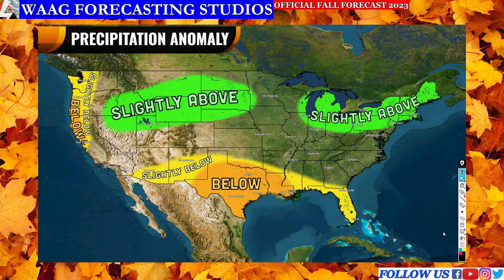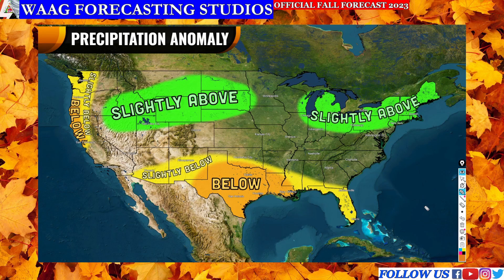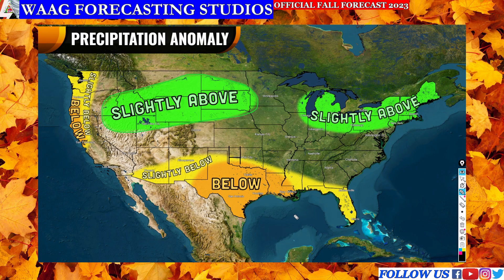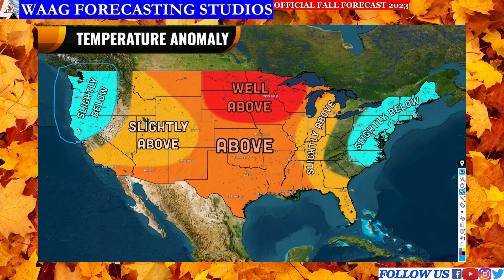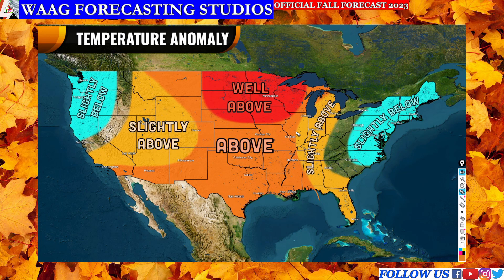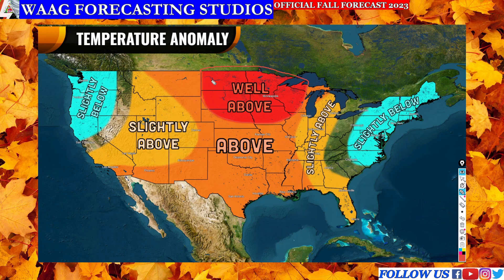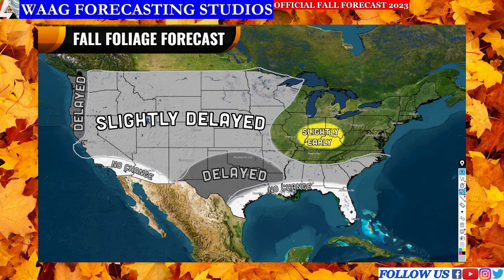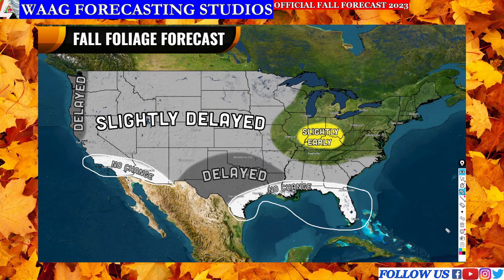Official Fall Forecast 2023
In today's video we will be going over our Official Fall Forecast for the fall season of 2023!

Check Out The Website I Get All The Information Off Of For My Channel, It’s Free And Easy To Use!

0:00 - Introduction
0:19 - Precipitation Anomaly
5:31 - Temperature Anomaly
9:44 - Fall Foliage
13:38 - Overall Forecast
17:26 - Outro